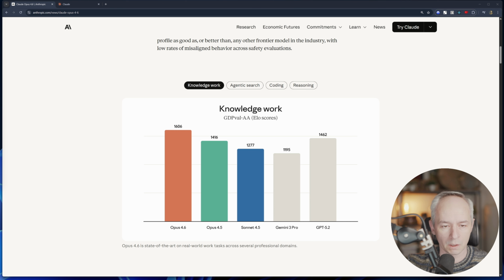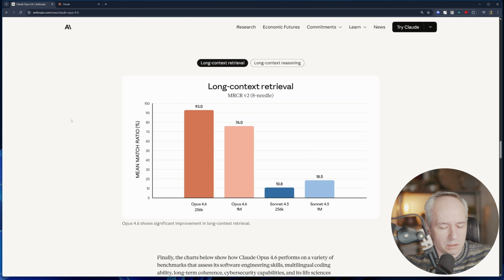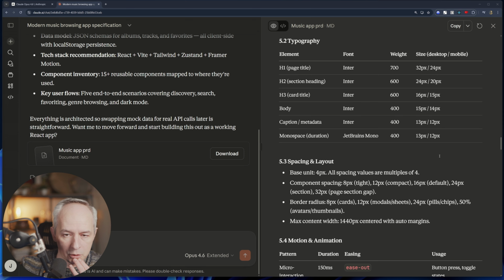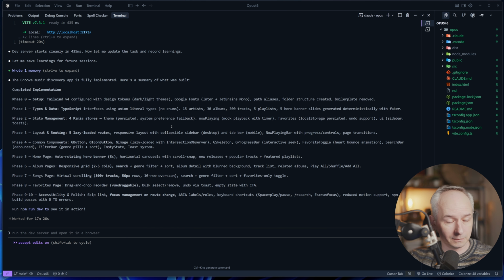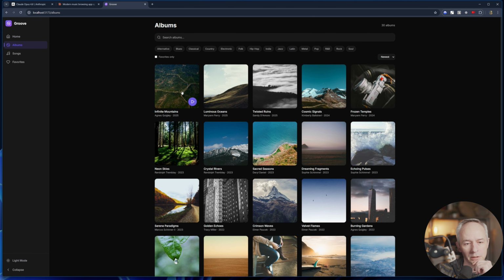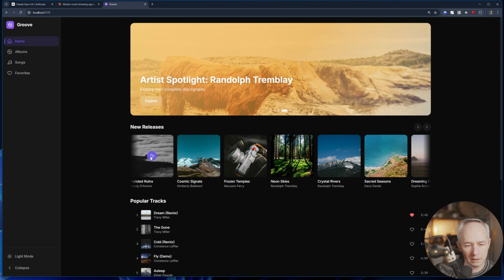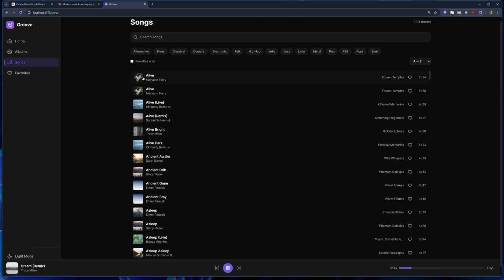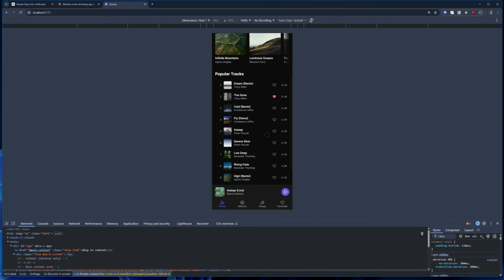I Tested Claude Opus 4.6 😬 Designers Aren’t Ready for THIS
⏱️ UI reveal at 7:17 (payoff)
Workflow setup at 4:30

0:00 Built this in 20 min
0:24 Benchmarks (skip)
2:24 Cursor + Claude setup
3:00 Prompt → PRD
4:30 PRD → design direction
5:33 Build plan (Tailwind v4)
6:51 Build done → run
7:17 UI reveal: app runs
7:29 Home tour
9:03 Albums/Songs/Favs
10:08 Hovers + carousel
11:15 Player + favs
13:10 Filters + search
14:25 Mobile check
16:19 Are designers cooked?
18:14 Next steps

Claude Opus 4.6 just dropped ⚠️ — Anthropic’s most capable model yet.

In this video, I test Claude Opus 4.6 in real, practical workflows and break down what it actually means for designers, product builders, and individual contributors.

This isn’t fear-mongering. It’s about understanding the shift — and deciding how you respond.

We’ll cover:
- What Claude Opus 4.6 is actually good at (and where it isn’t)
- Where it outperforms typical designer workflows
- Why traditional role boundaries are breaking down
- Why designers need to adapt now to stay relevant

If you design, build, or ship digital products, this update matters.